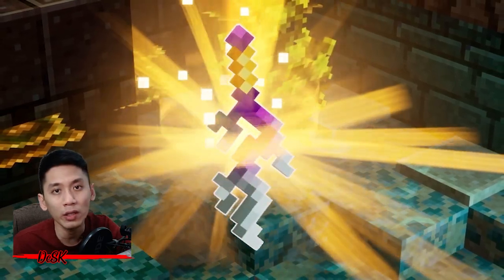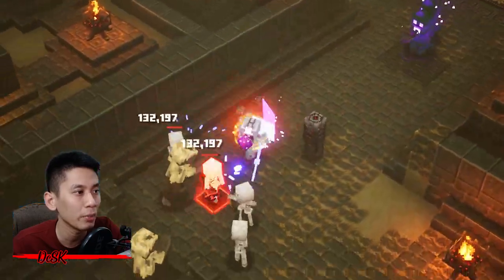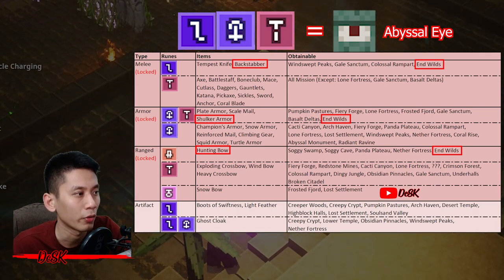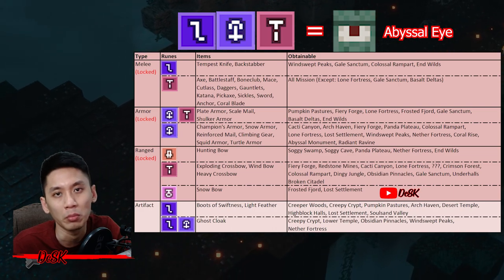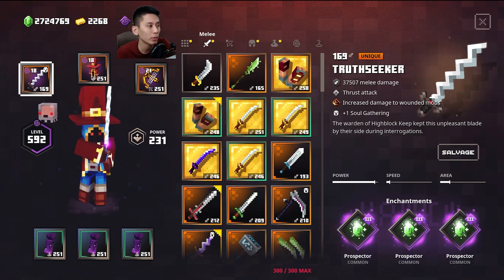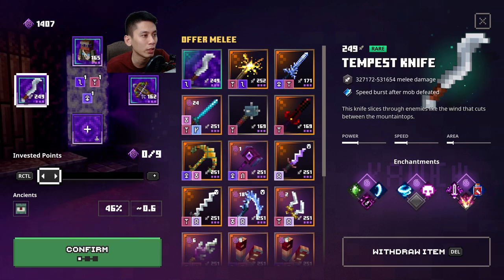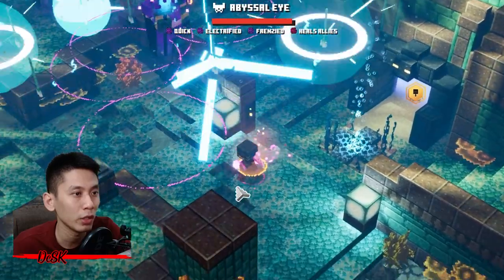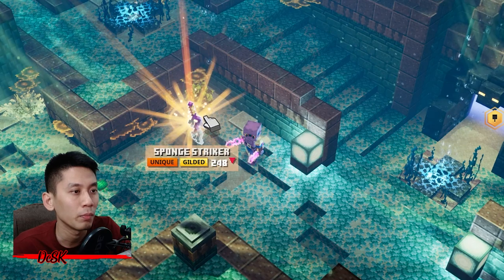Ultimate Guide Farm Gilded Sponge Striker, Glow Squid Armor, Nautical Crossbow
The Ultimate Guide to Farm Gilded Coral Blade, Squid Armor & Harpoon Crossbow also their unique variants by defeating Ancient Abyssal Eye, I've filter it so you can farm the required items/runes much faster, just repeat the steps!

Gilded Items you can farm from this guide:
- Coral Blade, Sponge Striker
- Squid Armor, Glow Squid Armor
- Harpoon Crossbow, Nautical Crossbow